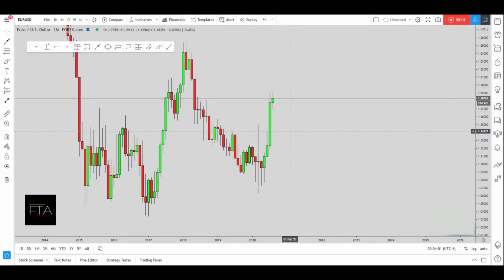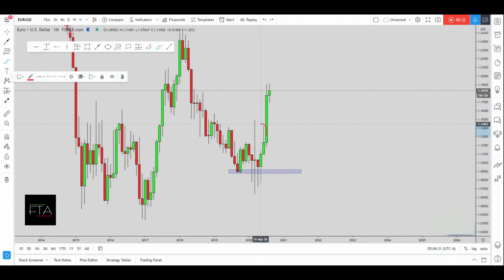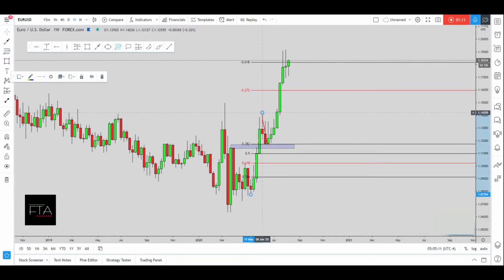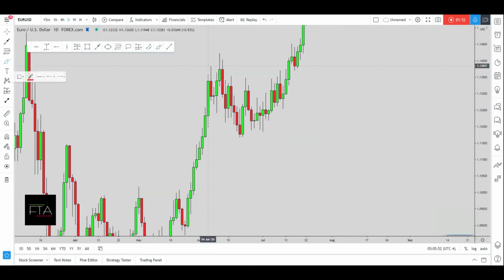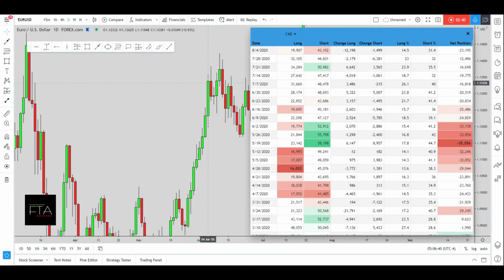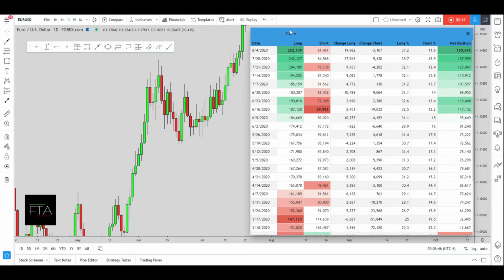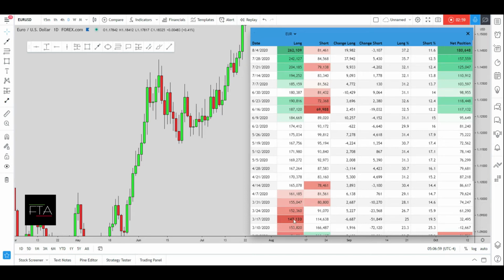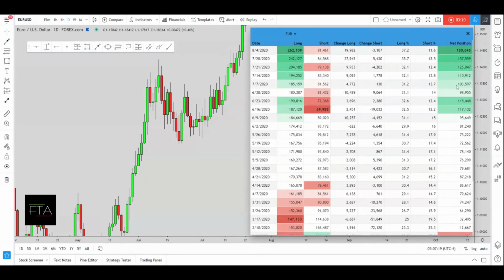EUR/USD MULTI-TIMEFRAME TECHNICAL ANALYSIS | 14 AUGUST 2020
EUR/USD technical analysis of today 14 AUGUST 2020